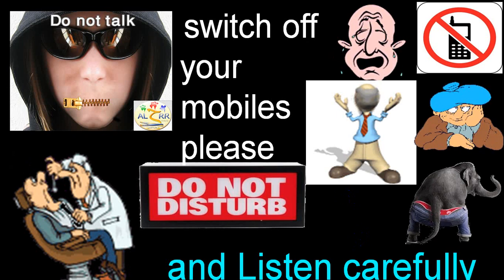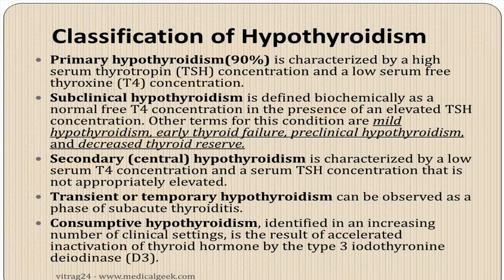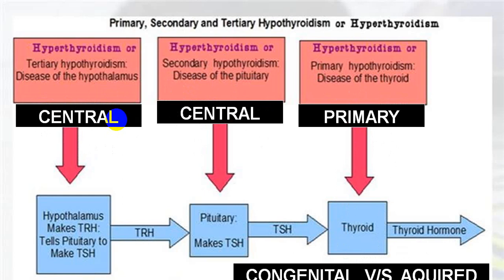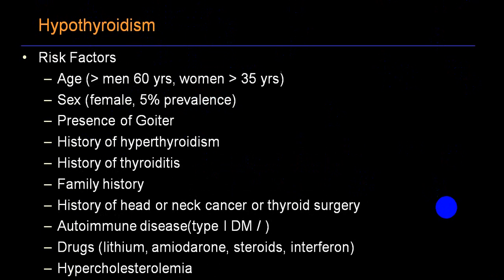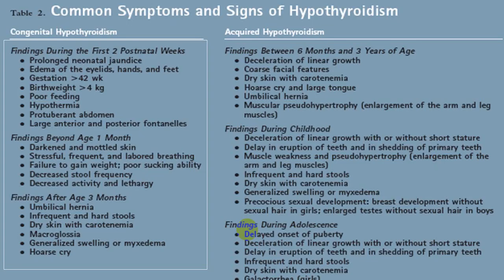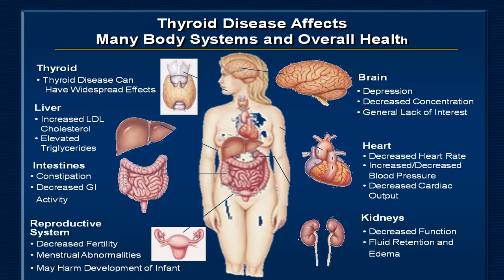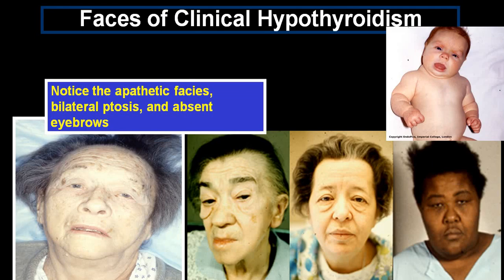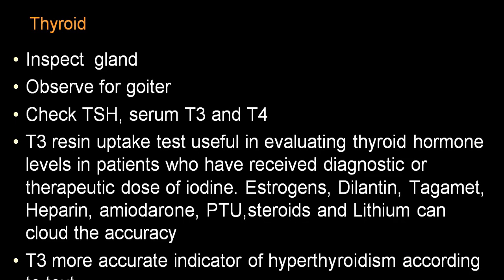HYPOTHYROIDISM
HYPOTYROIDISM IS MOST COMMON ENDOCRINE DISORDER IN YOUR EVERYDAY PRACTISE.IODINE DEFICIENCY AND HASHIMOTO'S THYROIDITIS IS COMMONEST CAUSE OF HYPOTHYROIDISM.IF YOU DIAGNOSE EARLY YOU CAN PREVENT COMPLICATIONS OF HYPOTHROIDISM.